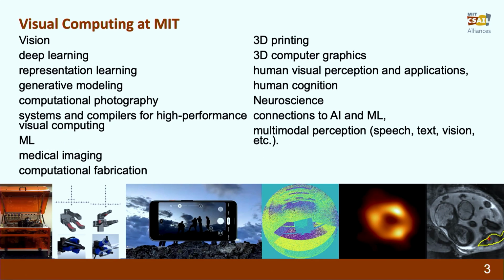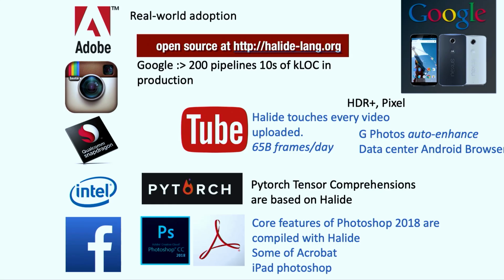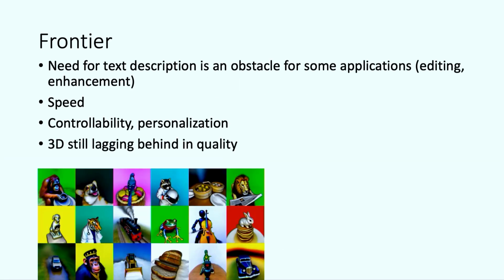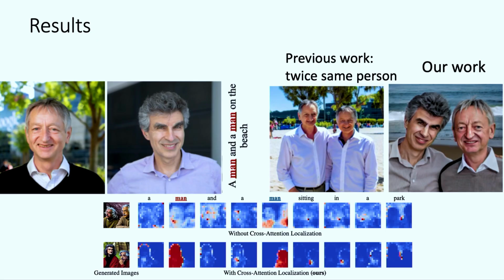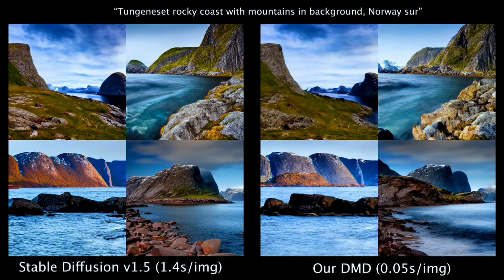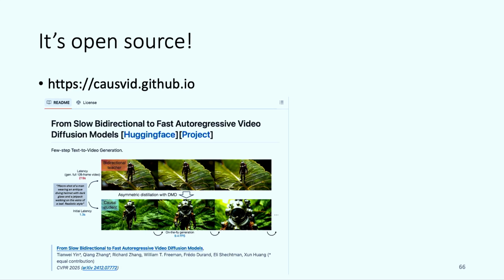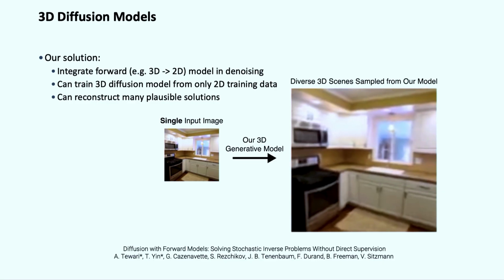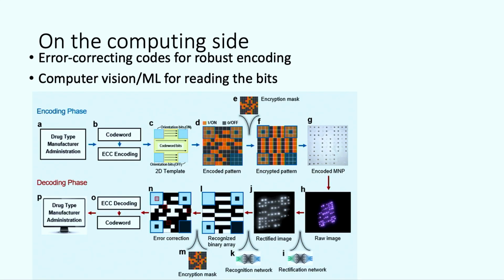CSAIL Alliances Annual Meeting 2025 - Developments In Graphics